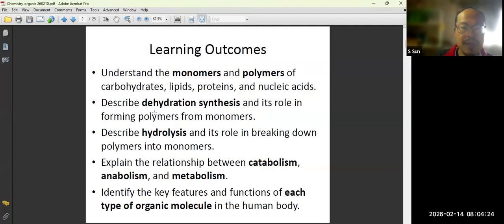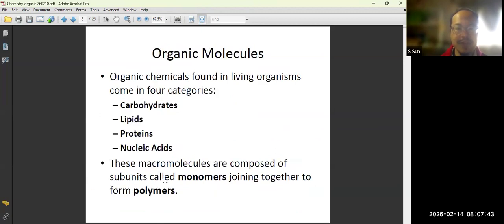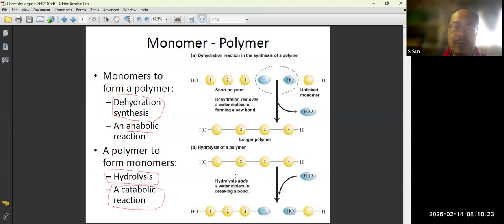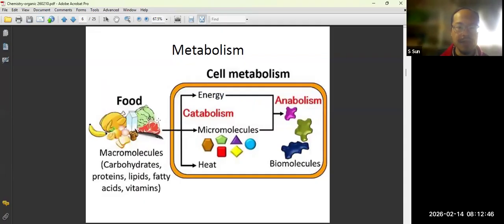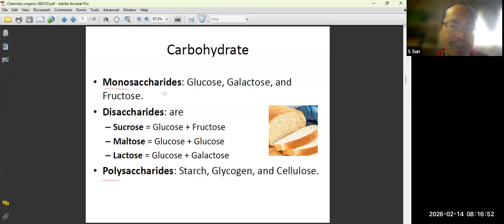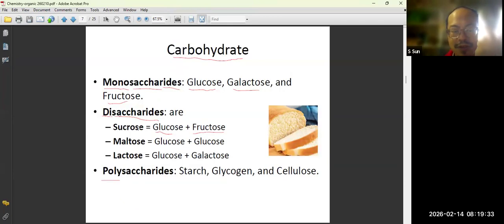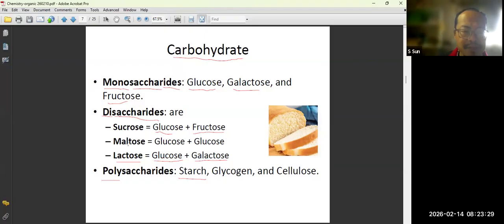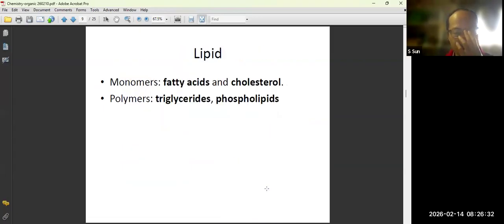Organic Molecules 1 Introduction and carbohydrates